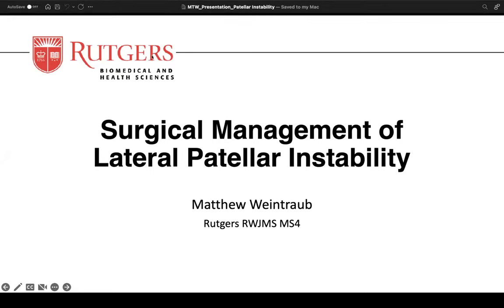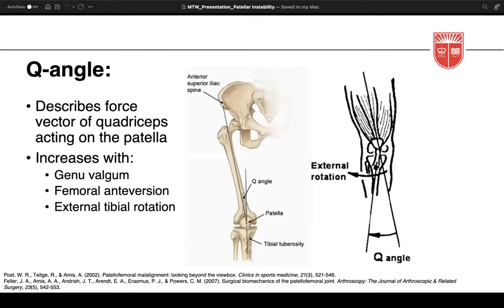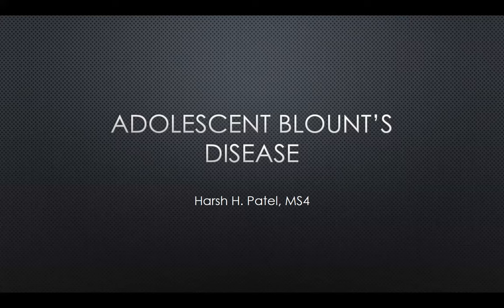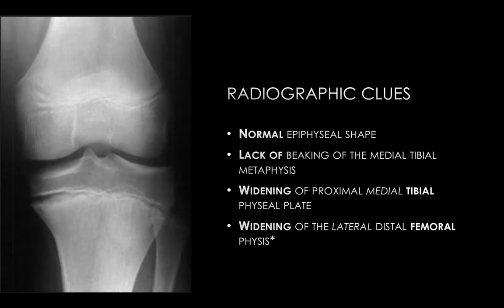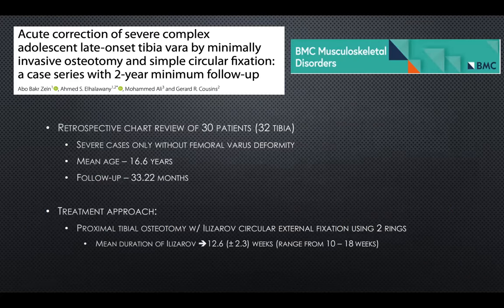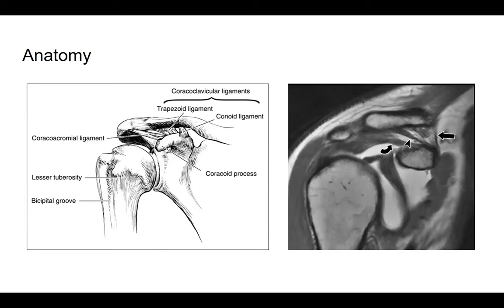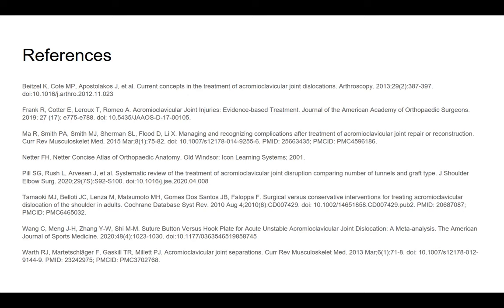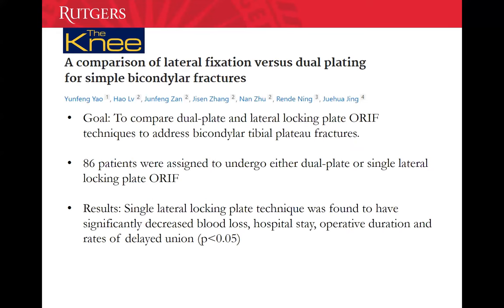Class of '23 Med Student Grand Rounds - Series 1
Each year, our 4th year med STUDs make really awesome presentations about cases they've seen on their rotations. Listen to Matt, Vivian, Harsh, and Jack reflect on what they learned about Lateral Patellar Instability, AC Joint Injuries, Adolescent Blount Disease, and Tibial Tubercle Fractures.